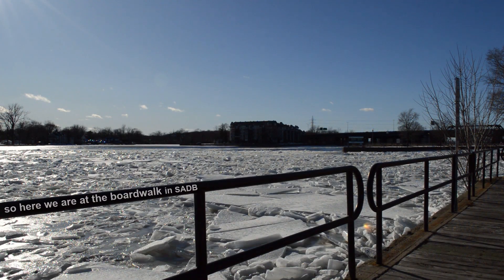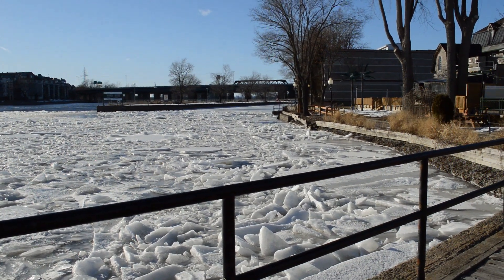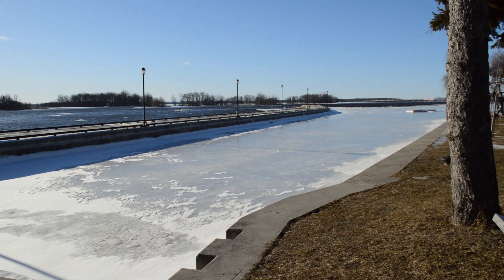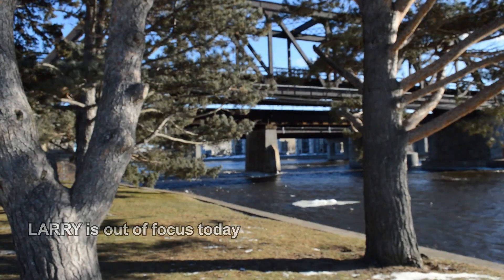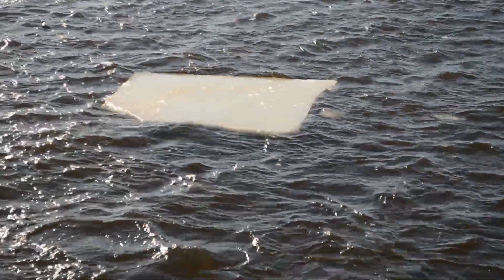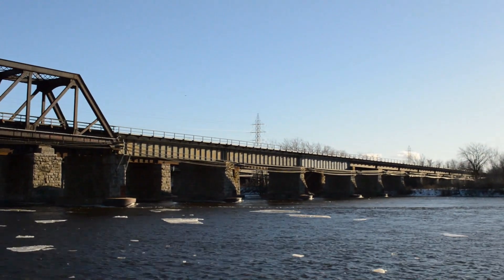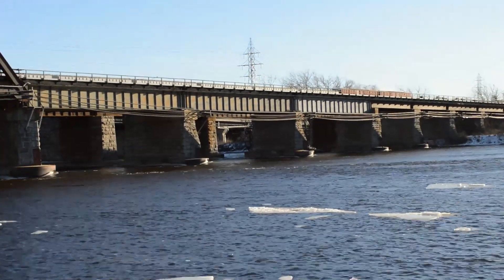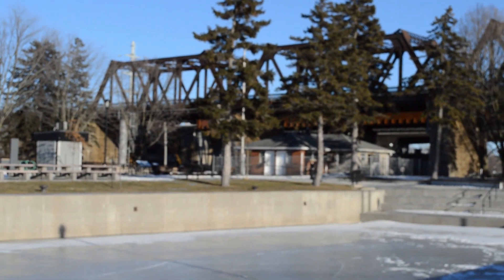Valentine's Day 2024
Valentine's Day 2024 in the west island of Montreal - SADB Canal
Filmed on a Nikon DSLR with a Deity shotgun microphone